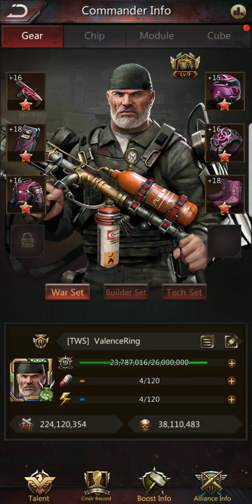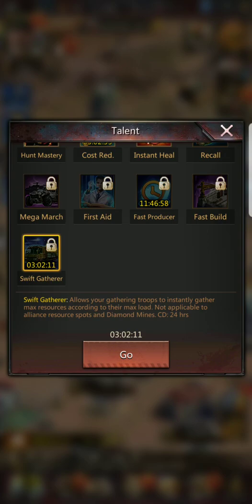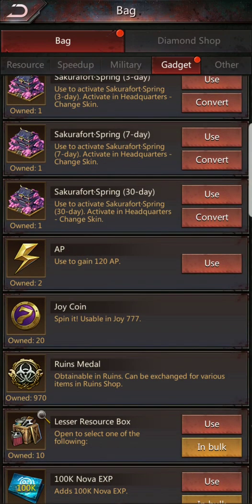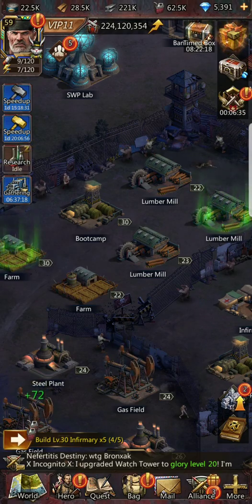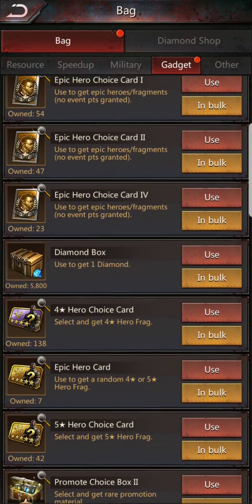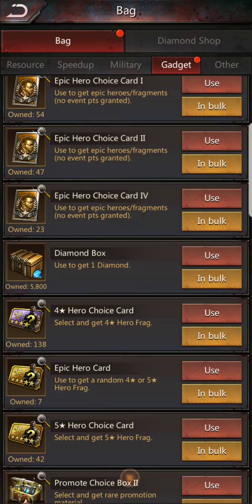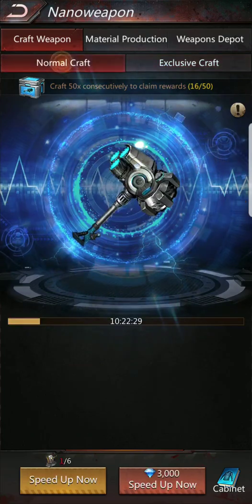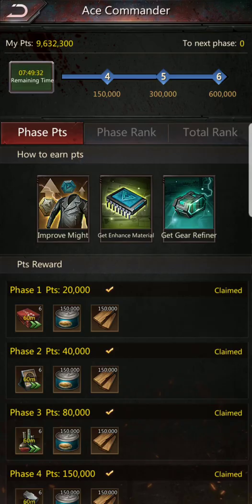Items to save for events in Puzzles and Survival!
Everyone playing Puzzles and Survival should be a packrat!  Saving items, resources, shards, coins etc. to maximize rewards for events is one of the keys to spending less and getting the most out of your gameplay!  Often asked what to save for which events, I wanted to do a general overview of all the items that should be save for most events.  (Forgot to mention saving Joy Coins until you have 50 to guarantee the epic hero choice cards).  I use Global Ace Commander for the items you need to save as most events outside of GAC will also need the same materials.  This is a fairly exhaustive guide but doesn't mean I didn't miss anything.  My recommendation - if in doubt, save it!  If you find yourself saving something for a while and no use in sight that you need than its probably safe to use without losing any benefits for a particular event.  That being said most things should be saved until you need them.  I definitely hope this long video helps you better understand what you need to do to maximize each and every event no matter what that specific event is.  I will try to cover each specific event in its own video and will go over the needed items for those events in those videos.